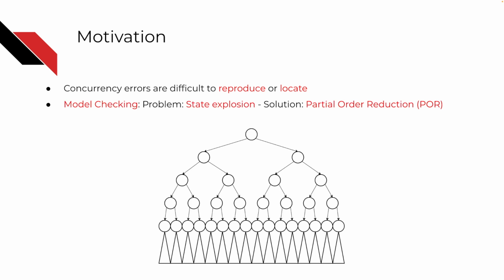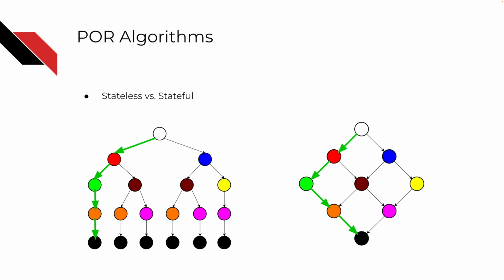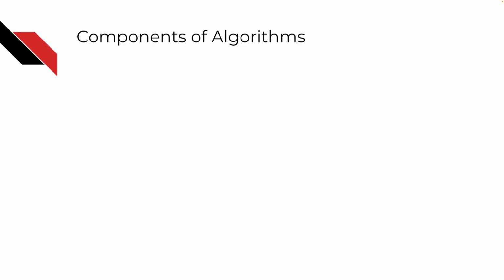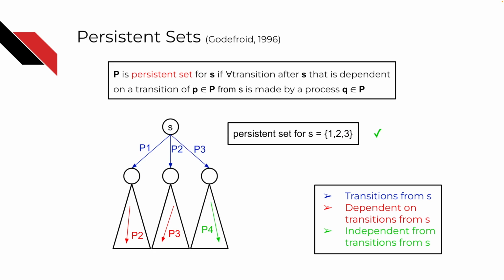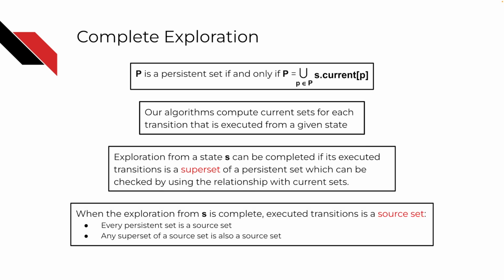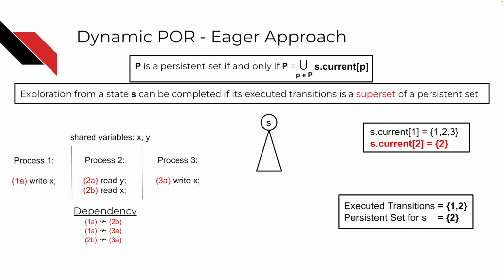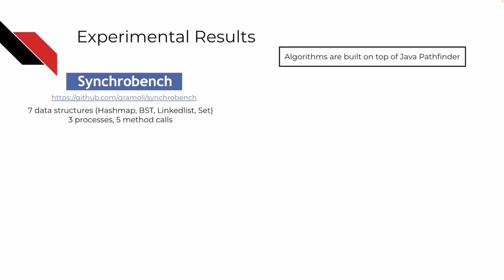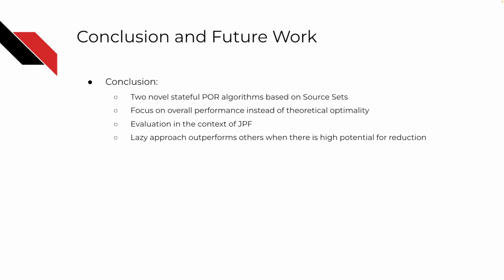[VMCAI'23] A Pragmatic Approach to Stateful Partial Order Reduction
Berk Cirisci, Constantin Enea, Azadeh Farzan, Suha Orhun Mutluergil

Partial order reduction (POR) is a classic technique for dealing with the state explosion problem in model checking of concurrent programs. Theoretical optimality, i.e., avoiding enumerating equivalent interleavings, does not necessarily guarantee optimal overall performance of the model checking algorithm. The computational overhead required to guarantee optimality may by far cancel out any benefits that an algorithm may have from exploring a smaller state space of interleavings. With a focus on overall performance, we propose new algorithms for stateful POR based on the recently proposed source sets, which are less precise but more efficient than the state of the art in practice. We evaluate efficiency using an implementation that extends Java Pathfinder in the context of verifying concurrent data structures.